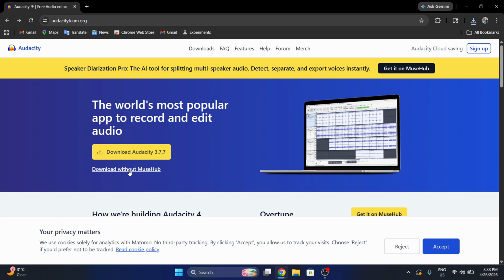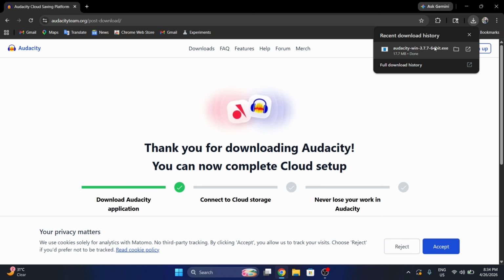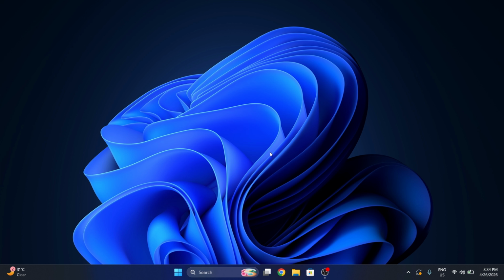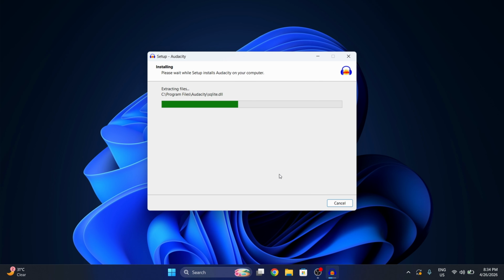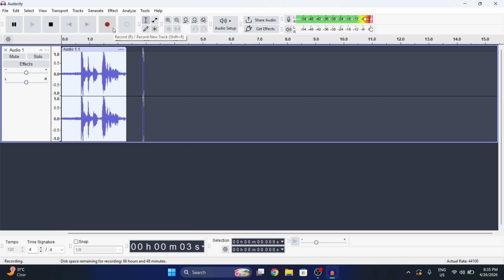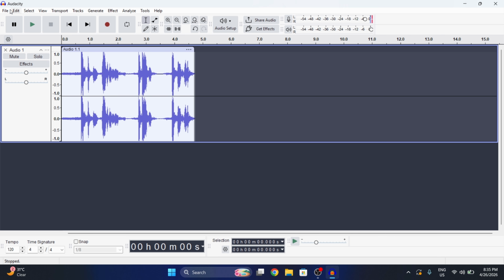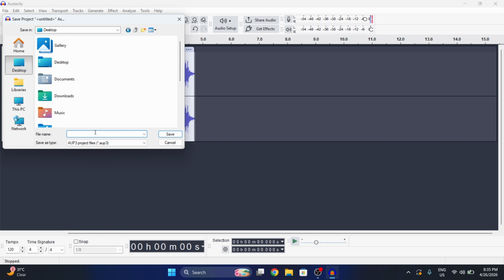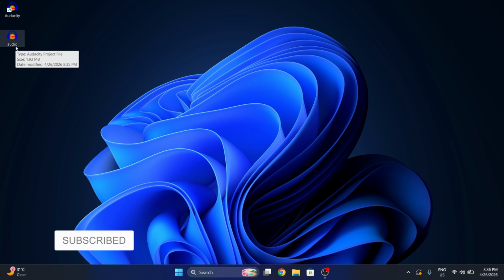How to Install and Use Audacity in Windows 11